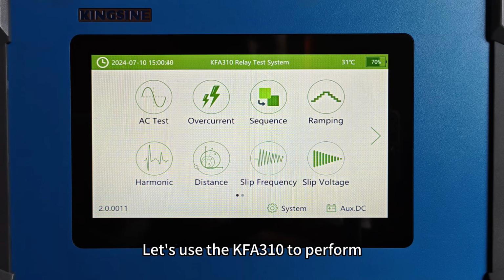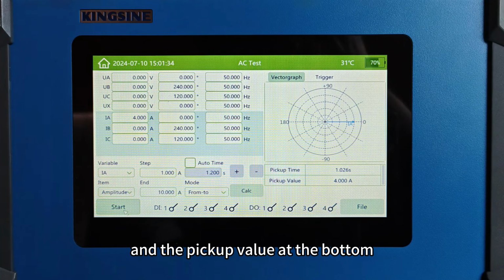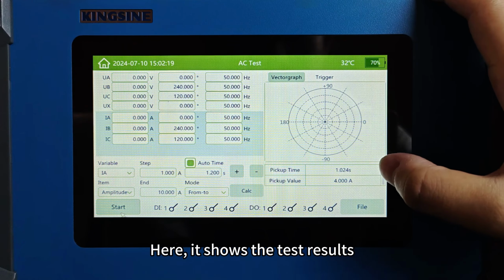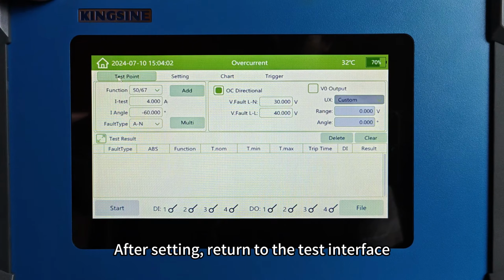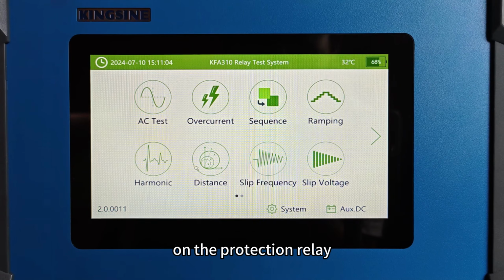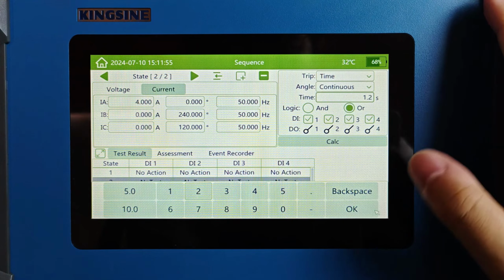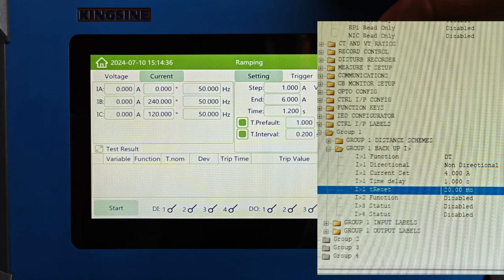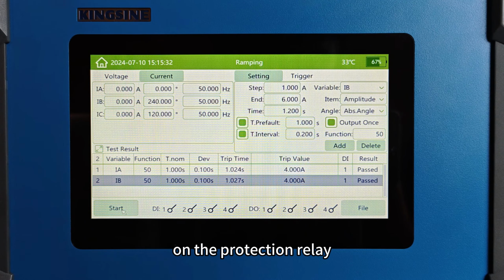MASTERING KFA310: Definite Time Overcurrent Test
In this video, we demonstrate how to perform definite time overcurrent test using the built-in interface of the KFA310 Protection Relay Test Set — meaning no external PC or software is required.
All steps are shown directly on the device to help field engineers quickly learn and operate the KFA310 in real-world conditions.

⚡ About KFA310
KFA310 is a compact, lightweight, high-accuracy 3-phase protection relay tester, ideal for on-site commissioning and maintenance.
Key features include:
 - 3×20A / 1×50A current output
 - 4×300V voltage output
 - Ultra portable 3.7 kg field design
 - 0.05% high accuracy
 - In-built battery for 4–8 hrs field testing
 - High definition touch screen with intuitive interface

This MASTERING KFA310 playlist provides step-by-step training on how to operate the KFA310 and perform professional protection relay testing directly on the device using its built-in software (no PC required).
You will learn how to carry out major testing workflows, including:
 - Overcurrent & Earth Fault (50/51/51N)
 - Undervoltage / Overvoltage (27/59)
 - Directional Power & Overcurrent (32/67/67N)
 - Frequency & ROCOF (81)
 - Synchronism & Phase Angle (25/78)
 - CT/PT verification basics
 - Report generation, parameter setup, and troubleshooting
 - and more.

Whether you are a substation protection engineer, commissioning technician, or training instructor, this playlist helps you master the KFA310 in real testing scenarios.